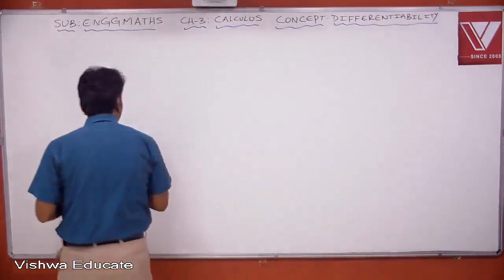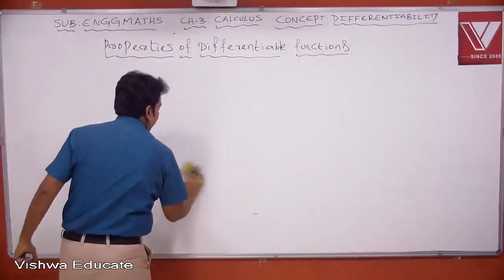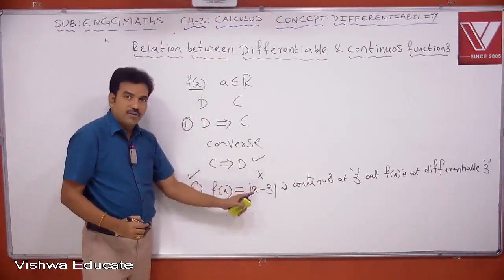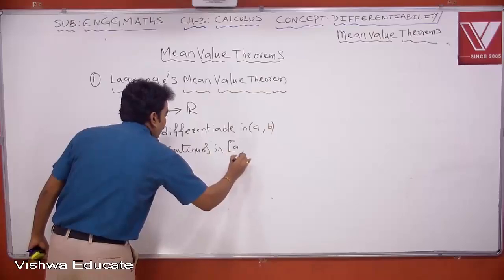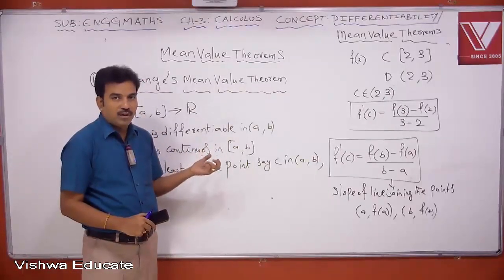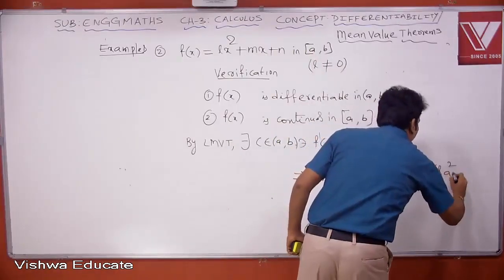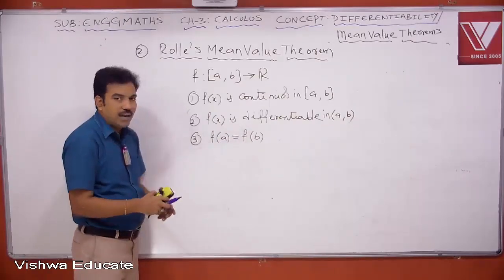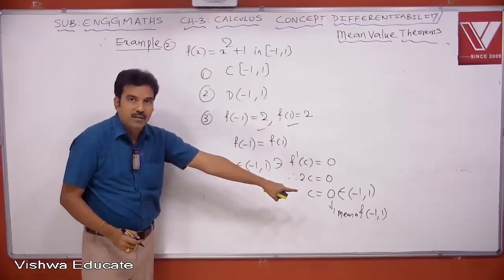GATE 2026 | Engineering Mathematics | Differential Calculus 3 | Prof. Venkat Krishna